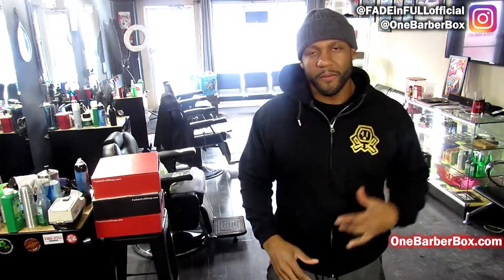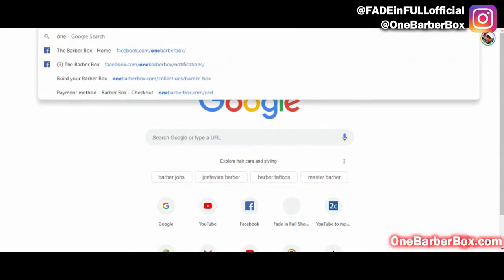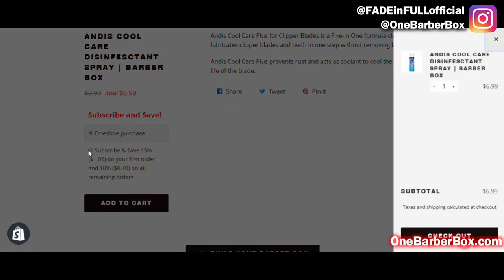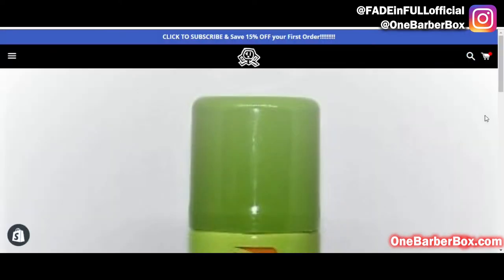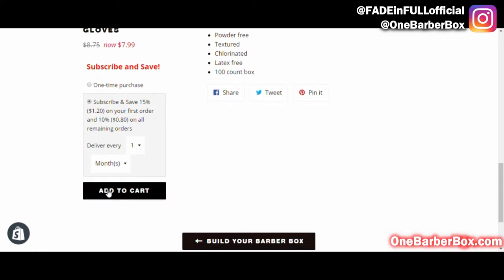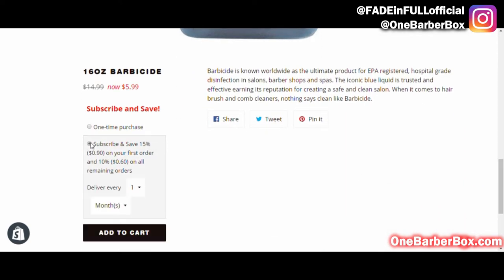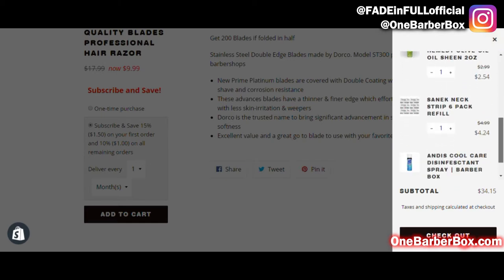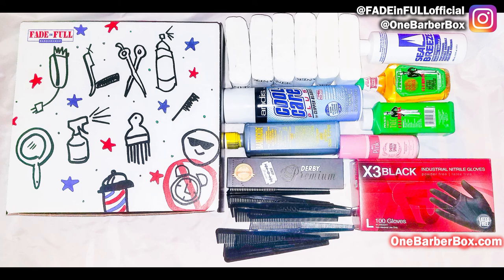How to get most utilized Barber Supplies Save time, MONEY, and NEVER miss walk INS AGAIN!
One Barber Box is an innovative concept for delivering the most needed and utilized barber supplies ideally on a subscription basis, to busy barber professionals to save TIME and MONEY by providing a predictable delivered right-to-the-door supply of essentials.